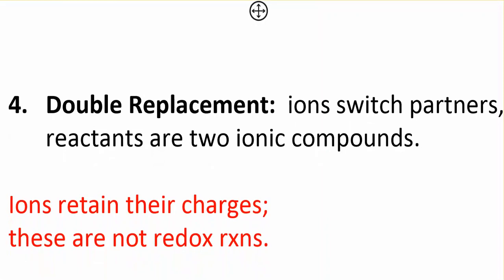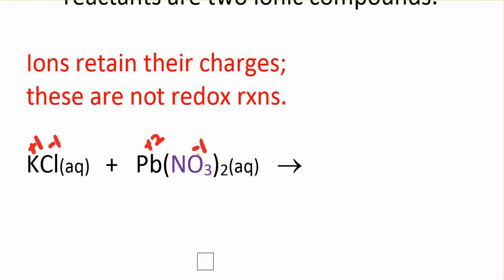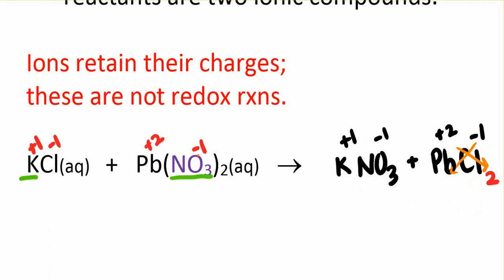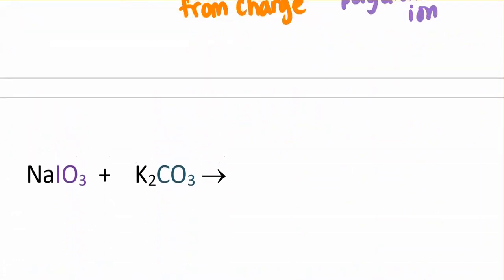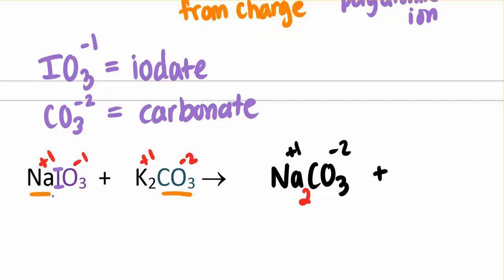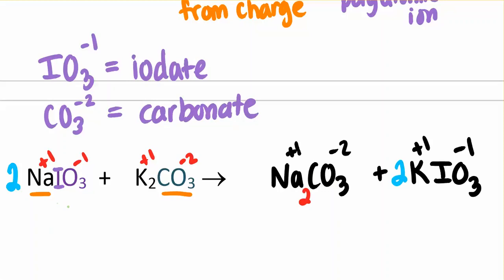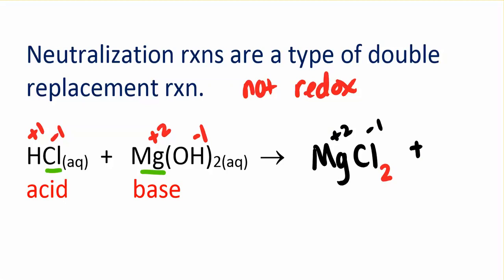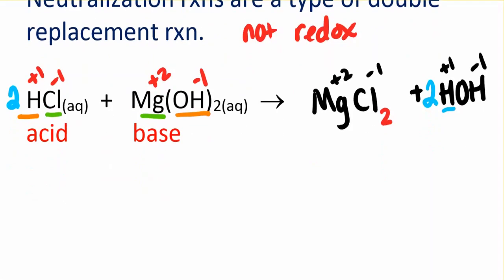1406 exp 5 rxns pt 4 double replacement 24